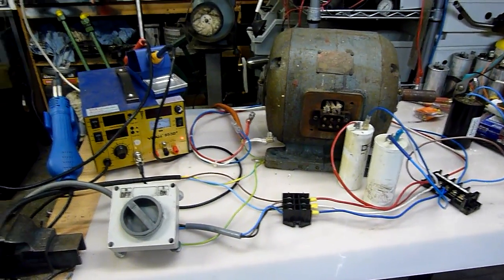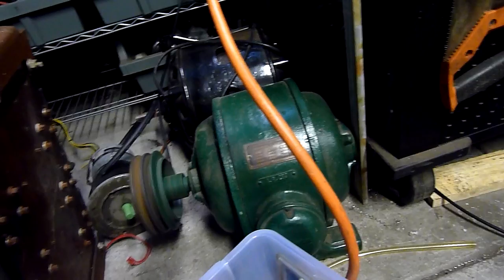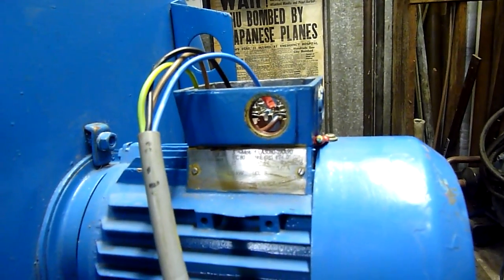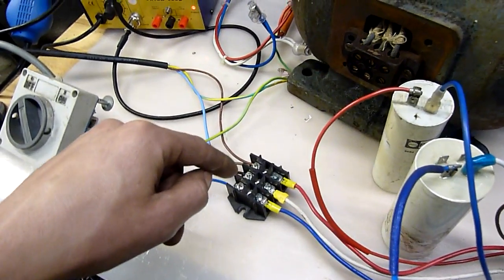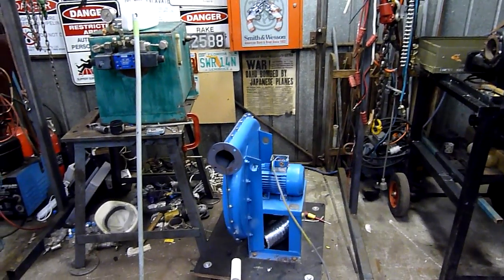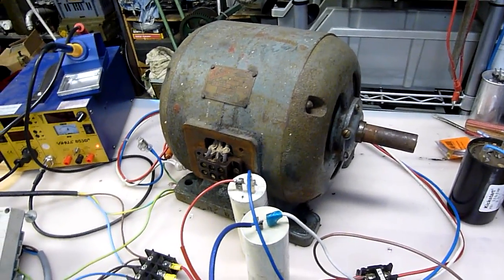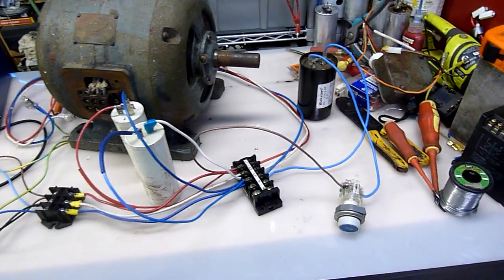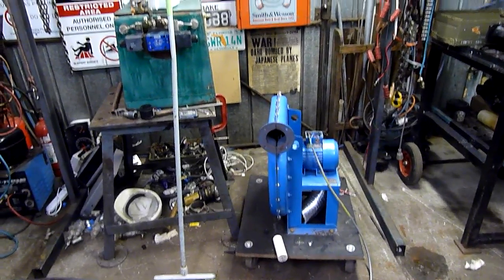Rotary Phase Converter Build test Lots of Rambling and Blower Startup noise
The outputs really become imbalanced when the blower starts up, L1 to L3 reading is below 150V, L1 to 2 is normal 220V, and L2 to L3 is 185 and up.

it is working but the design needs refining.